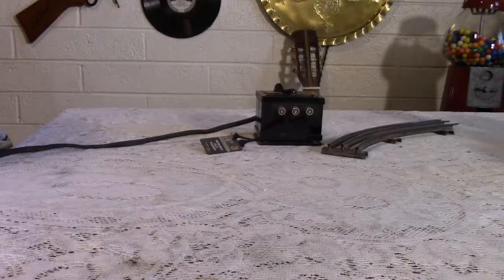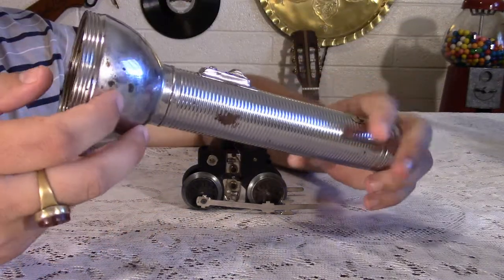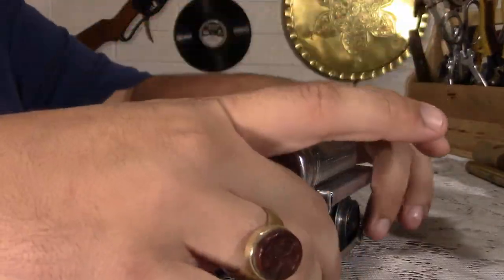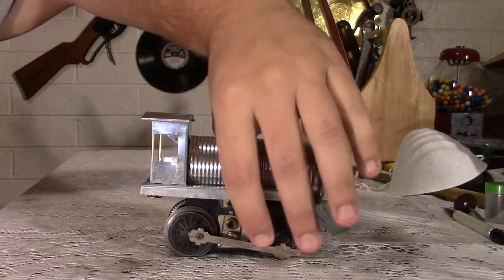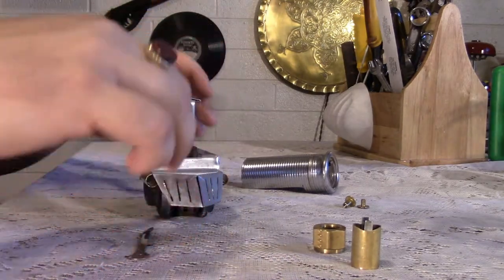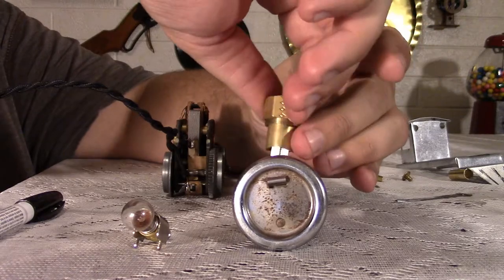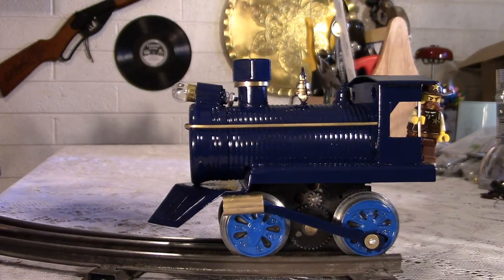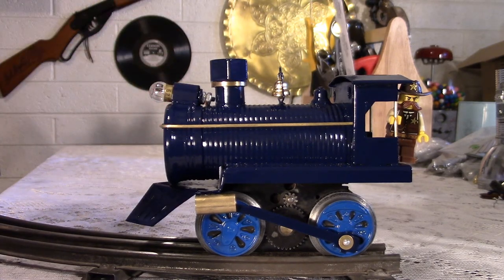Tinplate Train Build Day 1 : The Engine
Build starts at 4:12

Welcome to the first day of the train build. Christmas day will be the showcase video. Check back tomorrow for the tender.

Everything else: Me